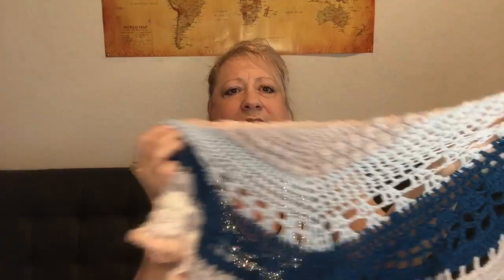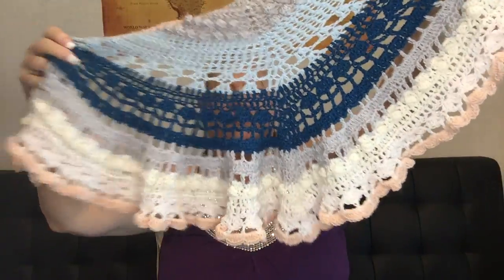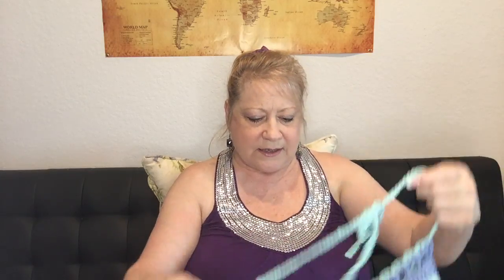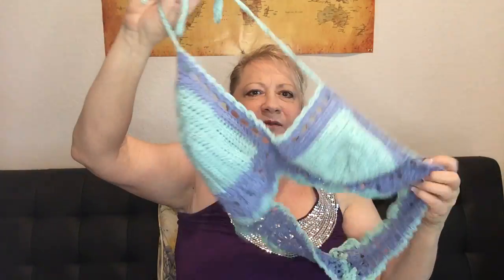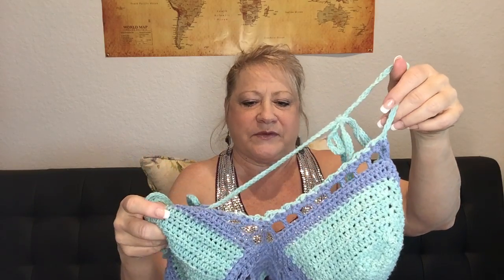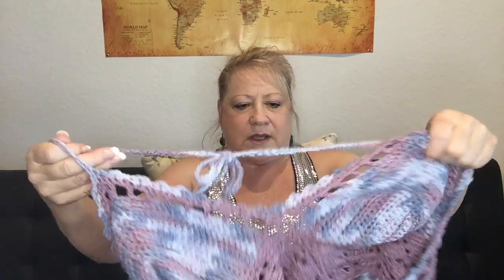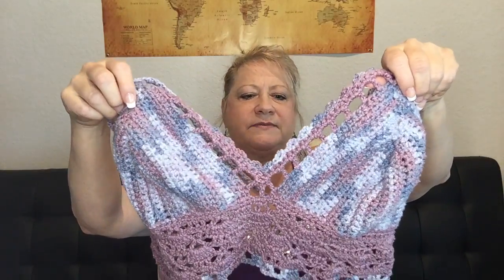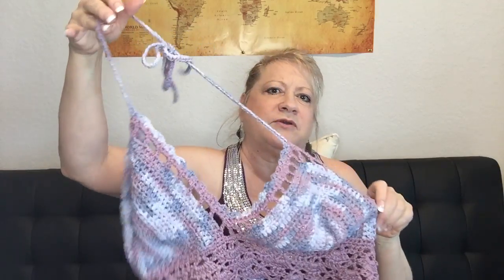Crochet Boho Freestyle Caplet Shawl & Bikini Halter Crop Tops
In this video I share with you my own freestyle spin on a light Spring/Summer caplet shawl inspired by Chandi at Expression Fiber Arts; check out her video

I also share with you two bikini halter tops I created from Krystal Everdeen's video; check out her video